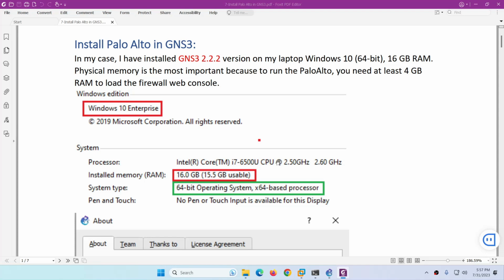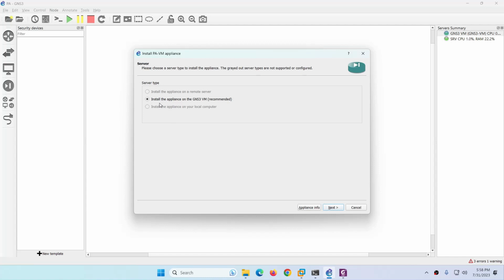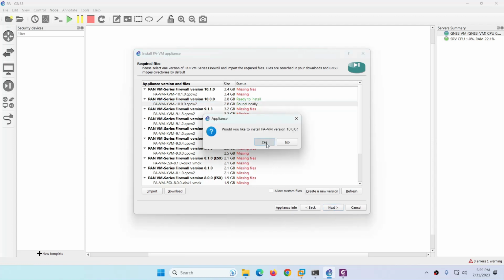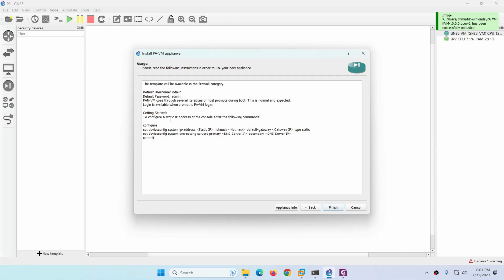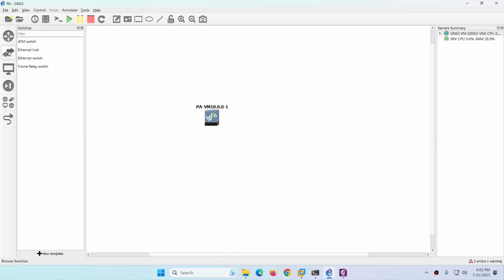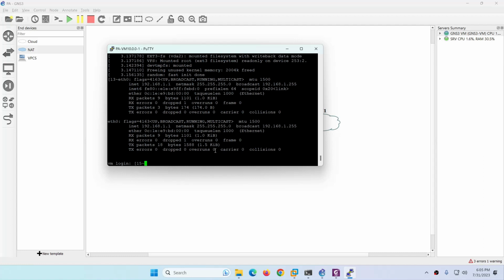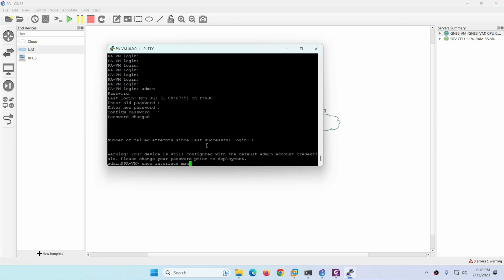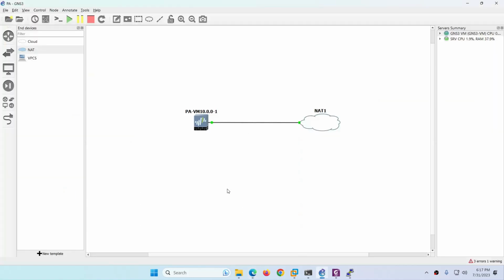Install Palo Alto Firewall in GNS3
In This video I will show you how to install Palo Alto Firewall in GNS3